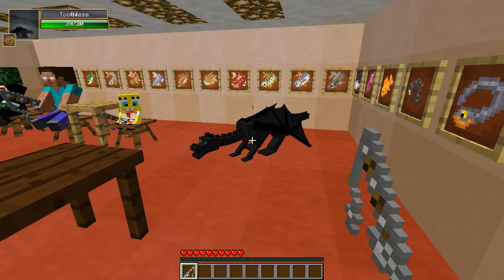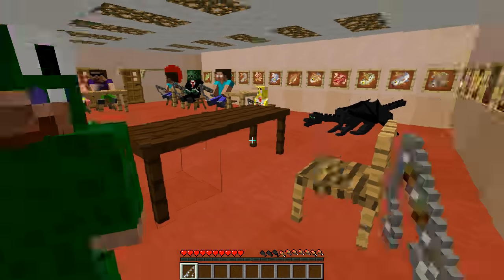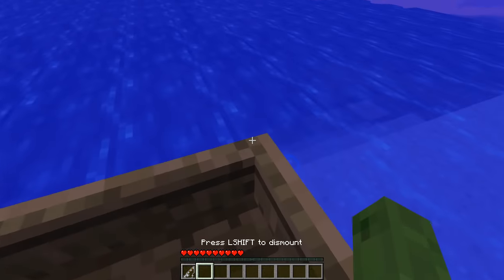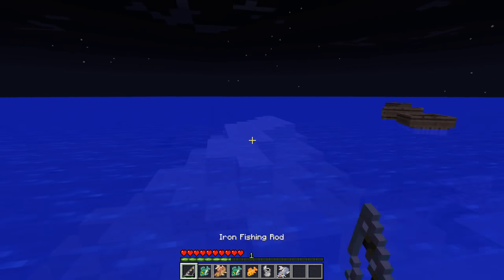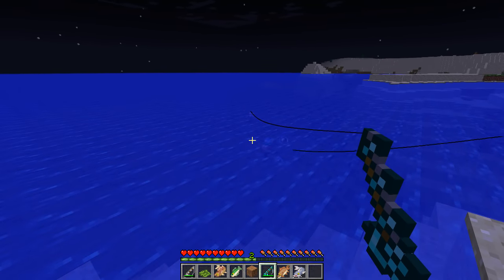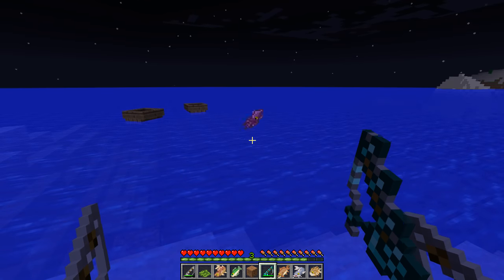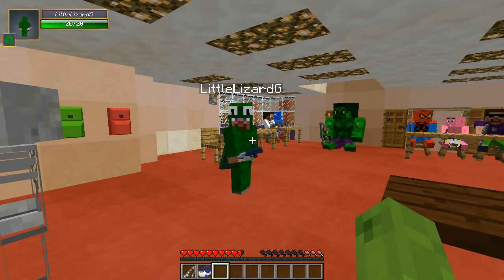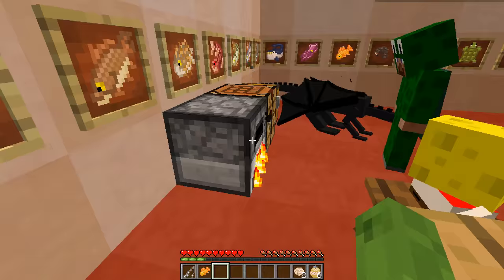Minecraft School : SHARK FISHING FIELD TRIP !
+ Minecraft School - Fishing Mod

We're back in school with TinyTurtle as our teacher!